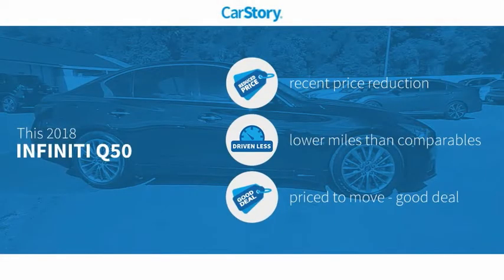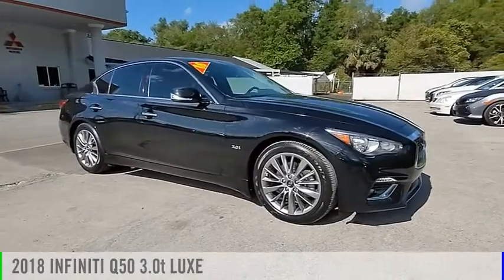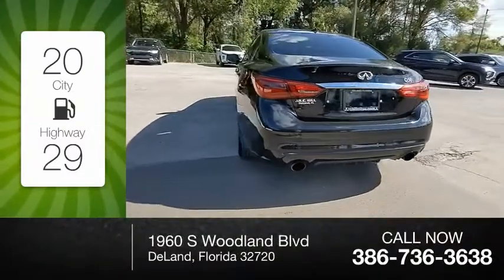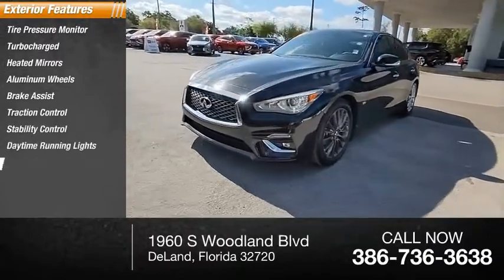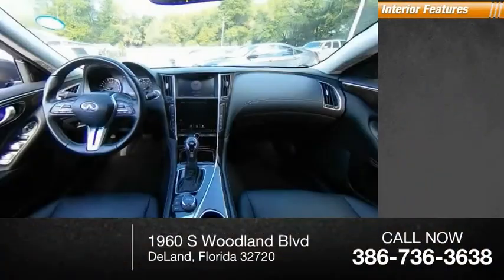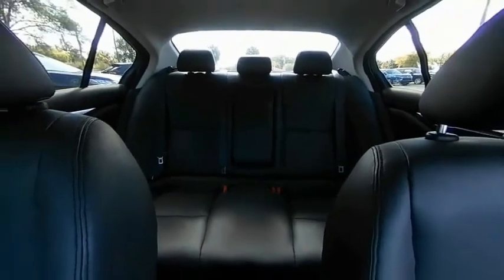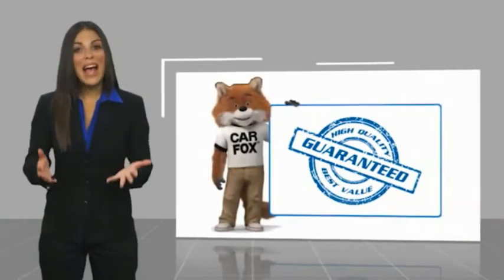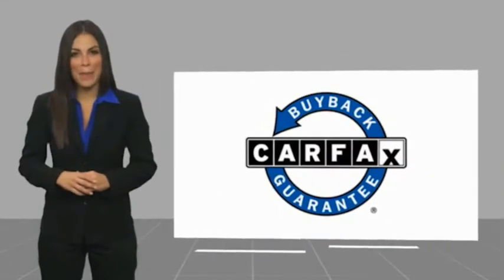2018 INFINITI Q50 JM365675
2018 INFINITI Q50 3.0t LUXE

** REAR VIEW MONITOR, ** BLUETOOTH HANDS FREE PHONE SYSTEM W/ STREAMING AUDIO, ** INFINITI IN TOUCH DUAL SCREEN DISPLAY, ** INFINITI INTELLIGENT KEY W/ PUSH BUTTON START, ** SIRIUS XM SAT RADIO, ** AUTOMATIC DUAL ZONE CLIMATE CONTROL, ** LEATHERETTE SEATING SURFACES, ** DUAL USB PORTS, ** 8 WAY POWER FRONT SEATS, ** POWER SLIDING MOON ROOF, ** 18 INCH ALLOY WHEELS. Odometer is 8451 miles below market average! Priced below KBB Fair Purchase Price!2018 INFINITI Q50 3.0t LUXE Midnight Black 7-Speed Automatic with Manual Shift RWD 3.0L V6** TEXT RCHILL 736 TO 55678 FOR SPECIAL OFFER ON THIS VEHICLE.** NO PHOTOBOOTH HERE, ONLY REAL PICTURES. ** PRICE INCLUDES OUR COMPLIMENTARY Worry Free 6 MONTH/ 6,000 MILE WARRANTY and A FREE CARFAX vehicle History Report. This Vehicle PASSED OUR MULTI-POINT SAFETY INSPECTION, WE SMART PRICE OUR INVENTORY, OUR BEST PRICE IS UP FRONT- NO NEGOTIATIONS NECESSARY. PLUS, OUR SALES STAFF IS NON-COMMISSIONED. WHICH MEANS, NO PUSHY SALESMAN. ITS A VERY FRIENDLY ATMOSPHERE. You deserve a No-Bully car buying Experience. Used Cars may not have Second set keys, floor mats, or owner's manual. Vehicle options based on vehicle norms, may not have all equipment listed in description. We will be happy to obtain extra ones for you at our Dealer cost.